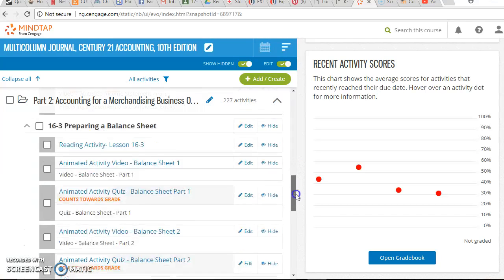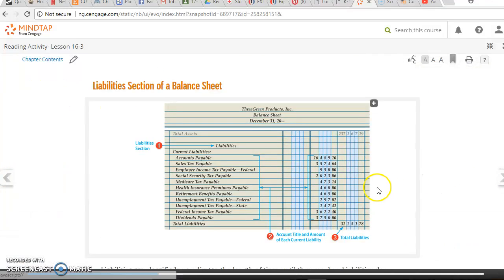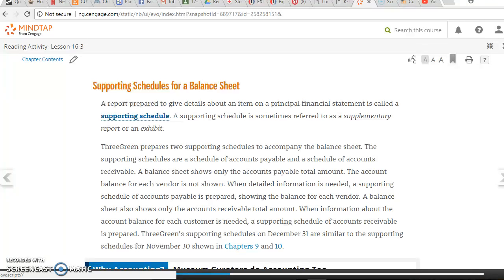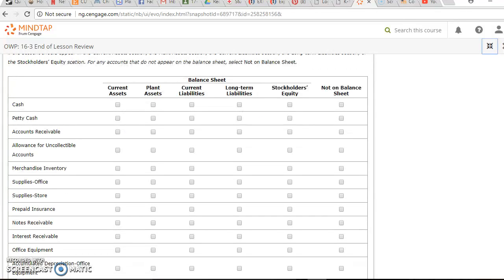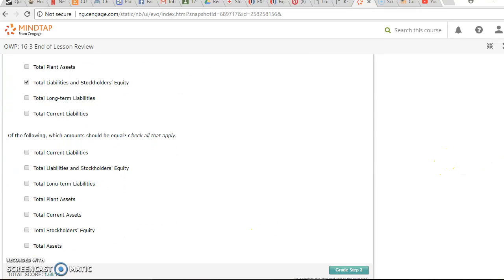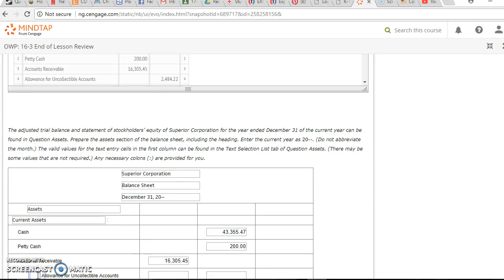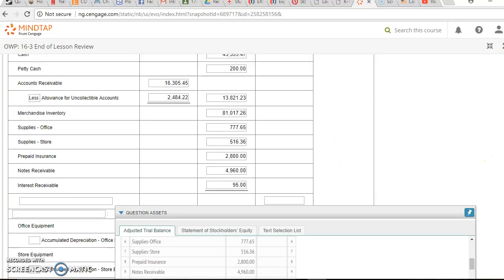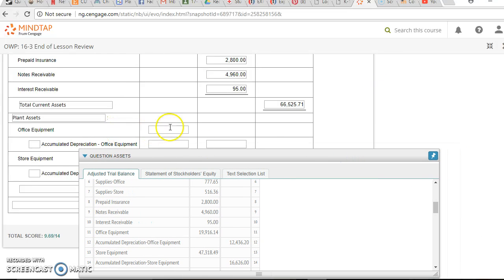Chapter 16 Work Together 16-3 Part I